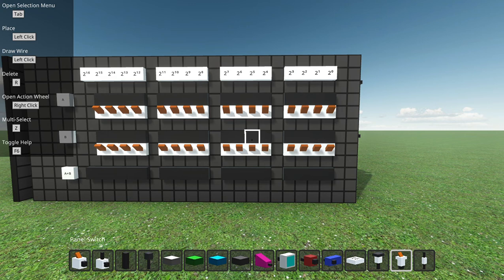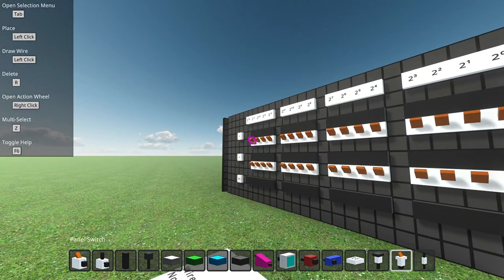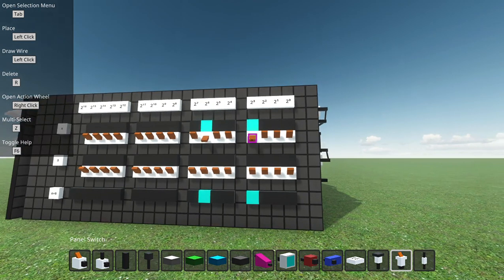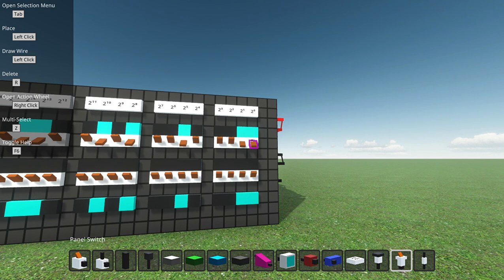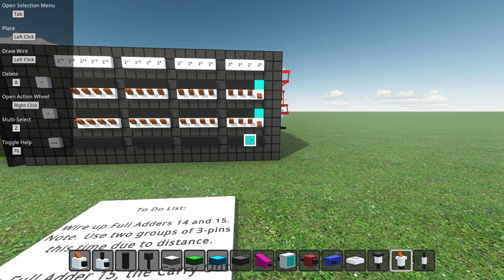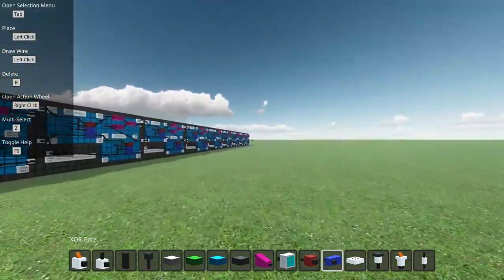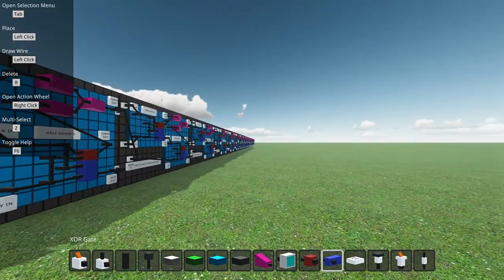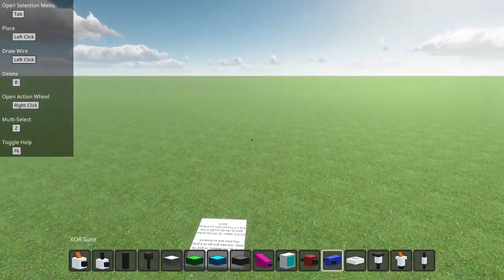My First Full Adder In Logic World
I'm taking a Fundamentals In Logic Circuit Design course on Udemy (introductory level) and learned how to make a full adder. This video shows how I took my lab assignment's circuit design and ported it into LogicWorld, created by MouseHatGames.

It also shows how even those totally new to logic circuit design (like myself) can enjoy making things in Logic World, and that it's not just for experts.

Sorry for the lousy audio quality and the minor errors. I had trouble with my recording software and I was rattled by the third take.